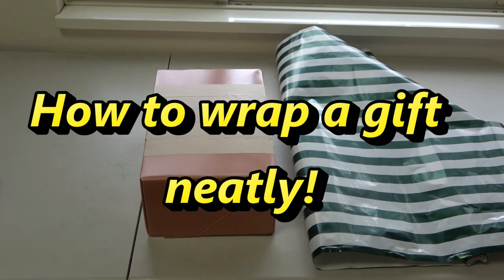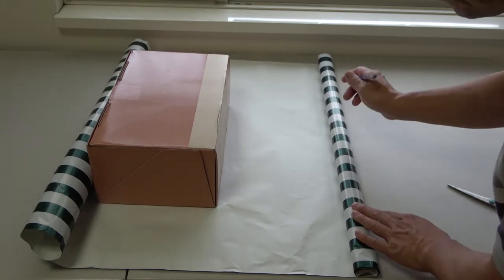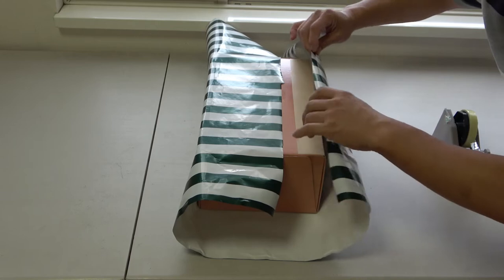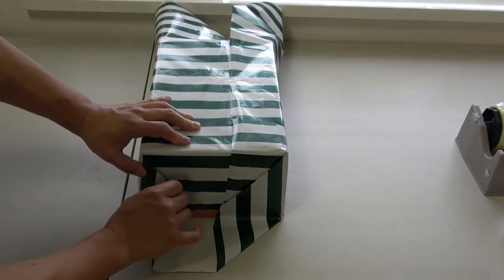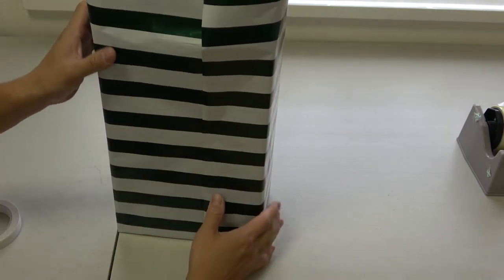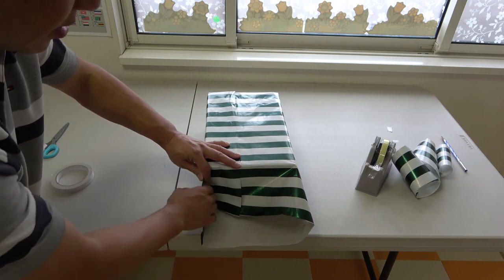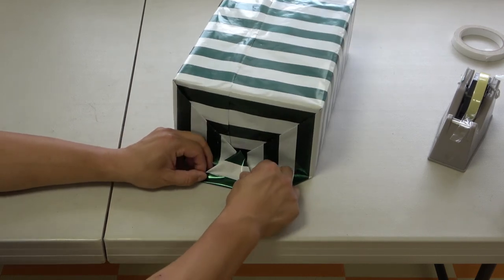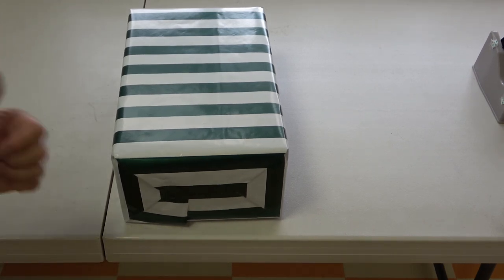How to wrap a gift like a pro griftwrapping Re-edited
This video is something different from what I normally post.  This video shows how to wrap a gift neatly.